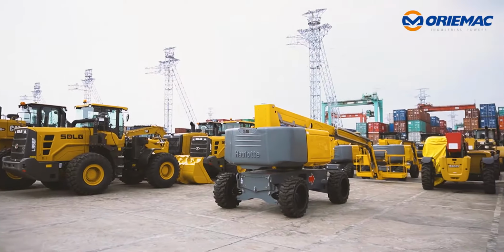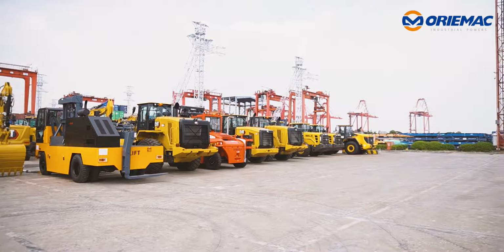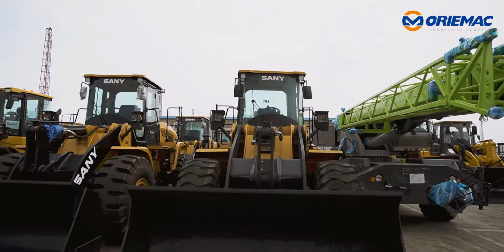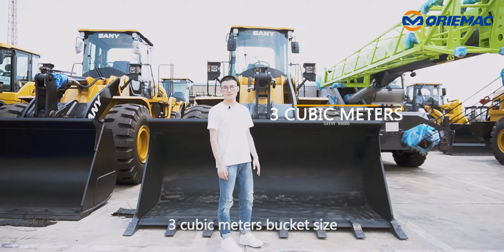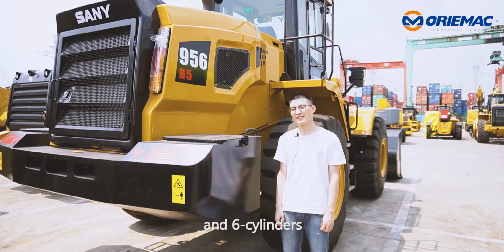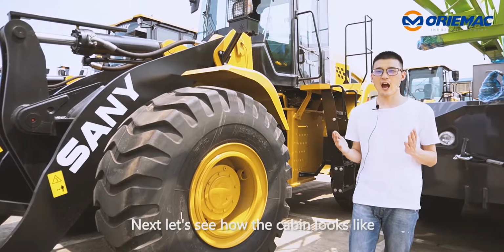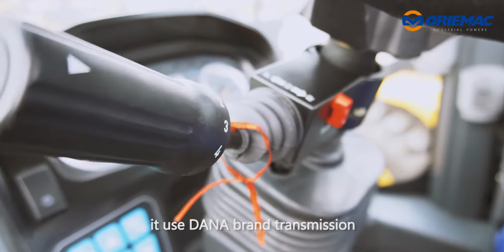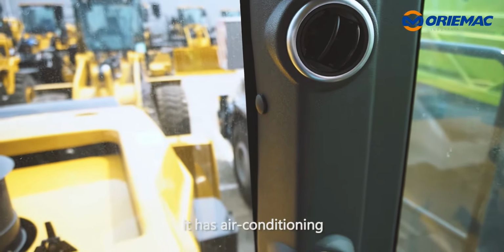Heavy-Duty Loading Power! SANY 956H5 Wheel Loader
Hi guys, this is Tom from ORIEMAC 👷‍♂️ — your one-stop construction machinery supplier in Shanghai with over 10 years of export experience.

🚛 We’re now at Shanghai Port, and right behind me is the SANY 956H5 wheel loader. Let’s take a quick look! 👇

🔹 Key Specs:
🏅 3 m³ bucket
⚙️ Dongfeng Cummins engine, 220 HP, 6-cylinder
⚖️ 17 tons operating weight, 5-ton loading capacity
🛠️ DANA transmission, double joystick, and air-conditioning

💡 This model is brand new and well-equipped for heavy-duty jobs. SANY is a leading brand in China and globally, and we’ve partnered with them for over 9 years.